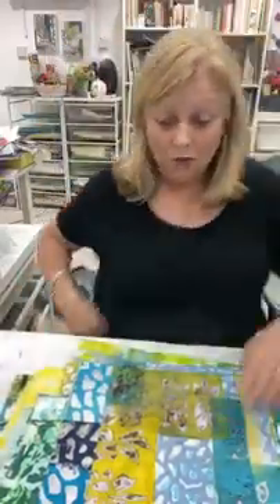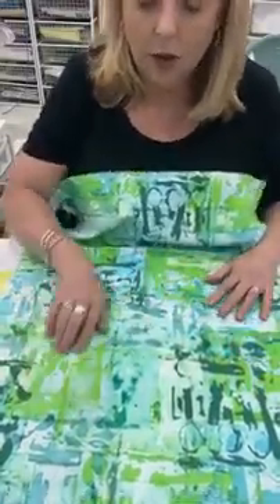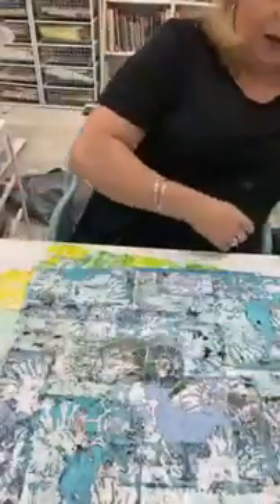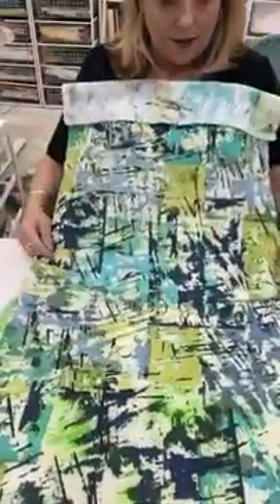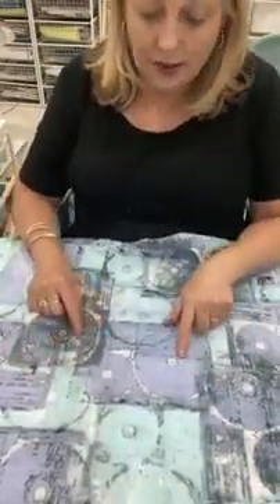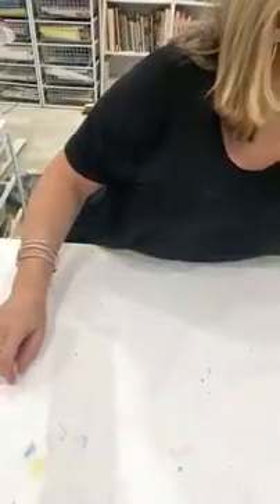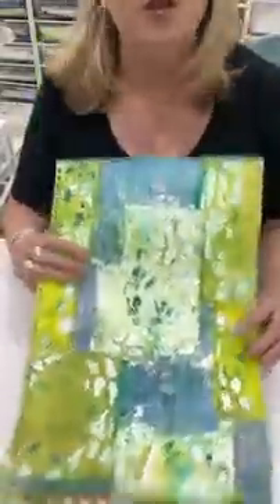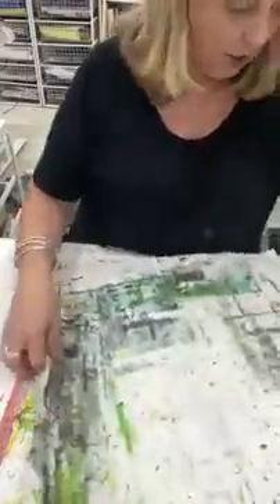Breakdown Printing Workshop: Session 1 results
This is the re-cap video for the first session of my Breakdown Printing course.   Wemade lots of materials in just this one session- with 4 more to go!! The course will only be available once a year - and this years starts on 1st March. You will have at least a year, and longer if needed to work through the many techniques and ideas presented. You can find more information in my webshop - here is a link:

I'd love to see you there - Hilary xx